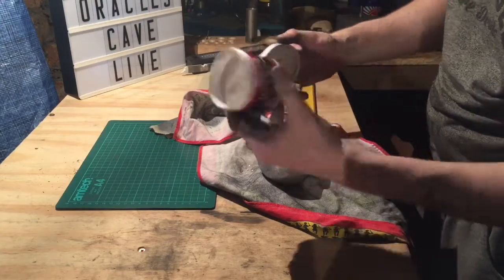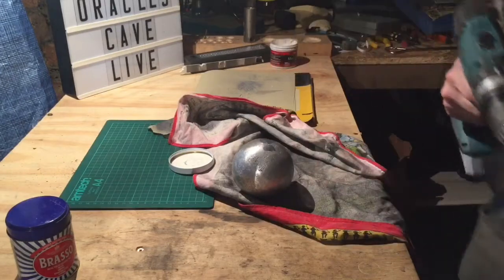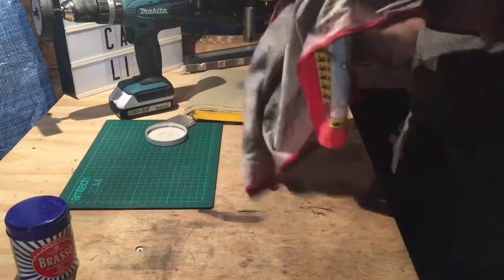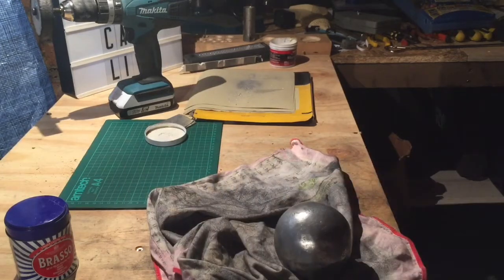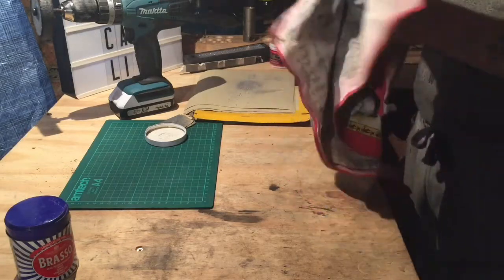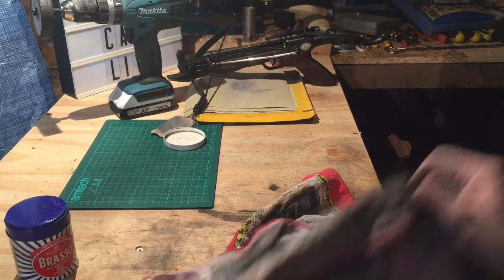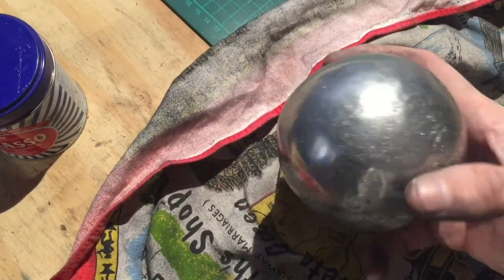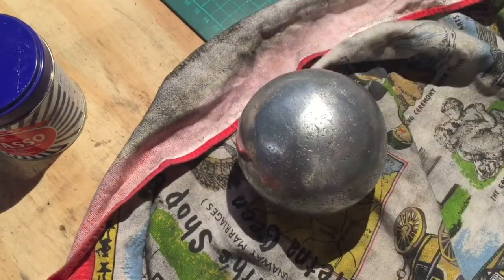JAPANESE ALUMINIUM FOIL BALL CHALLENGE EASY PART 2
Finally finished my ball and I must say it turned out better than expected and I only used 150 grit sandpaper then polish.

So lots more shine is possible when I get higher grit sandpaper
Very easy and fun, and satisfying result.

Remember to let me know if you make one too, I would love to see your attempt at this.
ATB
Darren